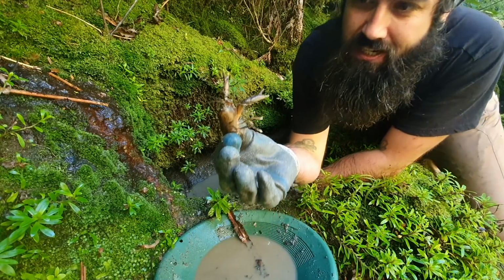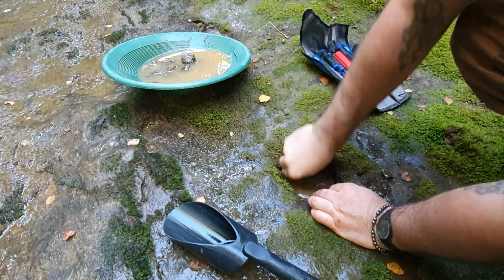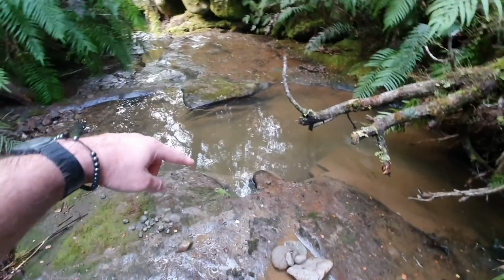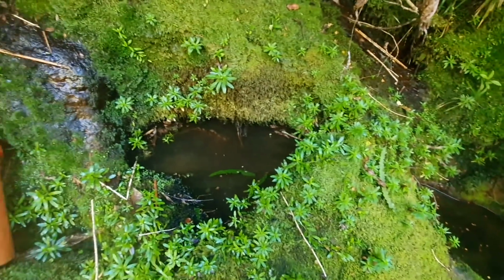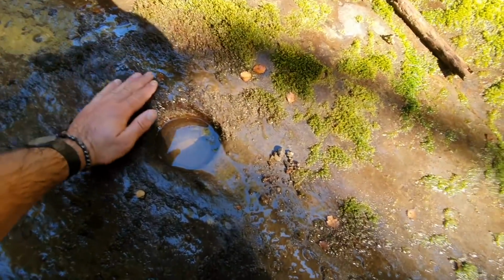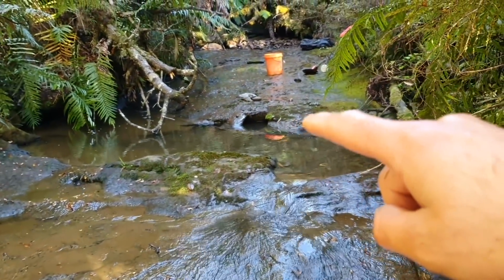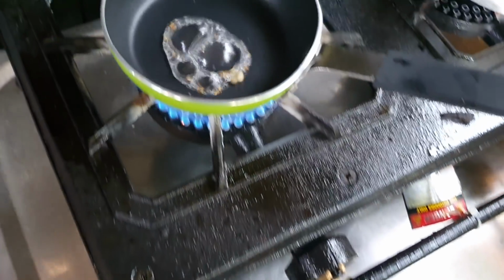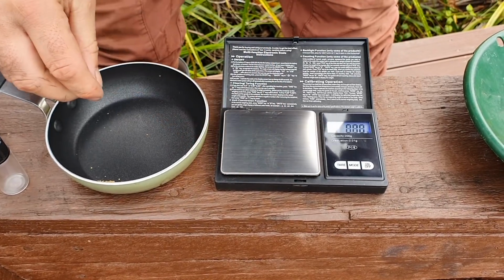Biggest Gold Nugget Yet!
Wazzzzza! Dizz Kiwi Gold Hunter! 🤪pretty excited about this video, my editing skills are slowly getting better! Not a video for my 18 part series but a good lil random video to throw in the mix! Yeeeeow!

🔴 Follow on Instagram for Photos & Upadtes!

➡️ Public Gold Fossicking Locations!

➡️ Department of Conservation – Know before you go!

➡️ Apply for an Access Arrangement to Prospect DOC Land!